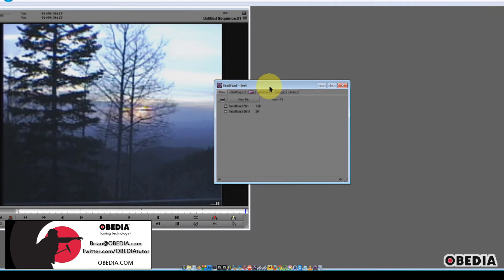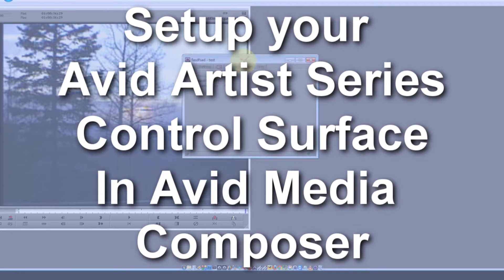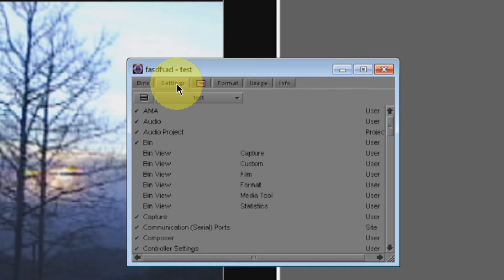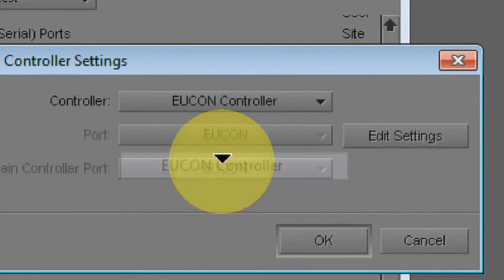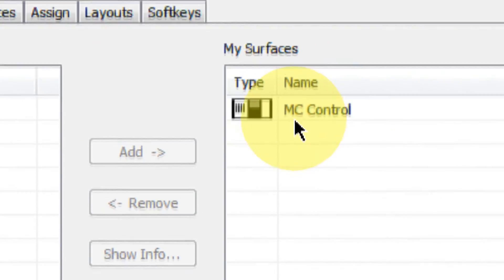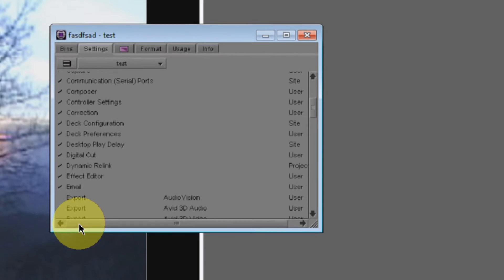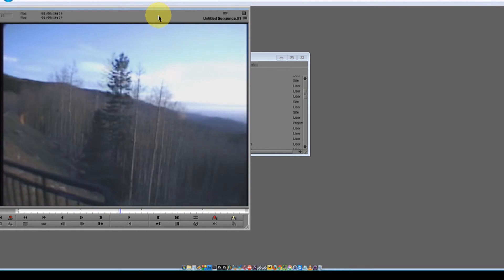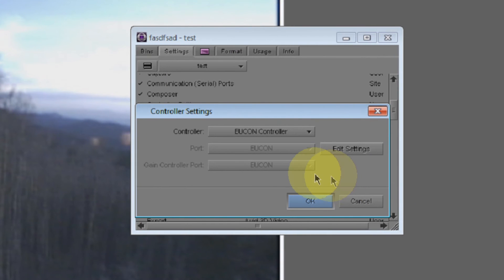AVID MEDIA COMPOSER: How to setup Eucon controllers